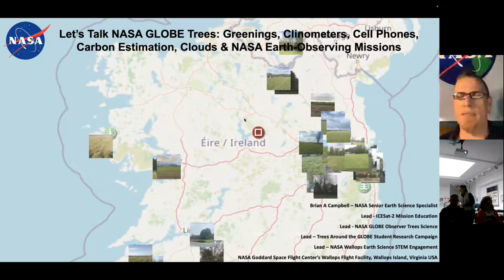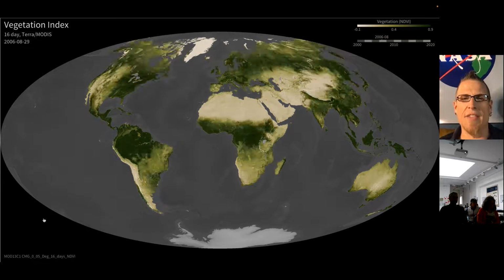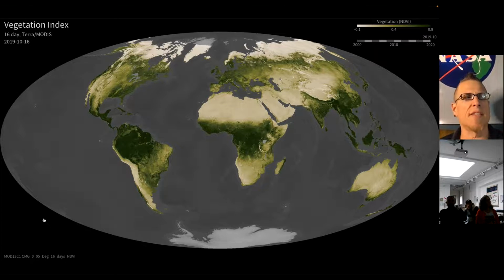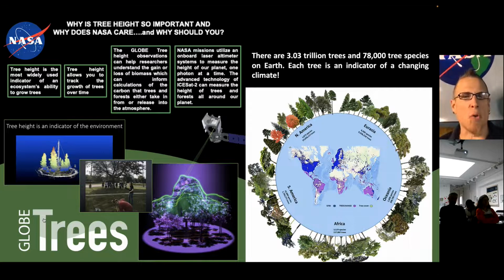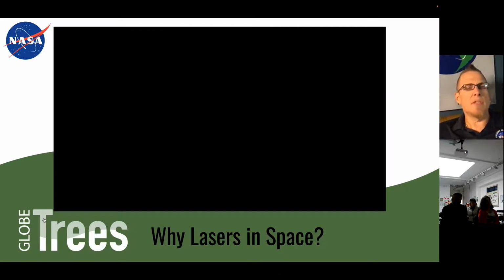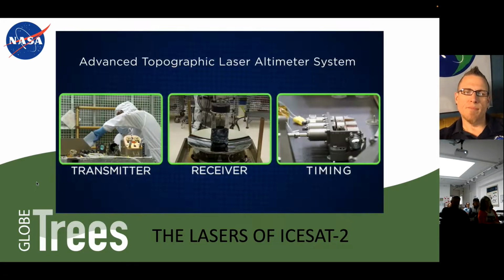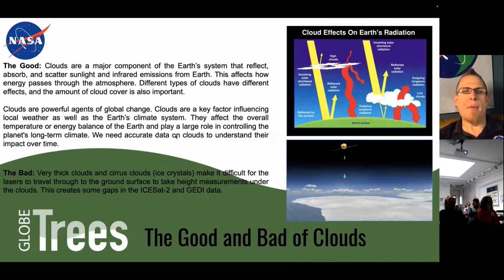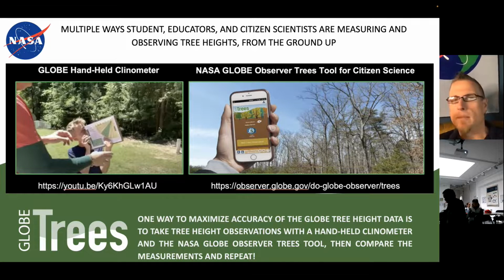Tree height, landcover, green-up/down, why are local observations important for NASA scientists?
Brian Campbell, NASA Senior Earth Science Education and Communication Lead, shares about the importance of tree height and landcover measurements at the local and global scale.